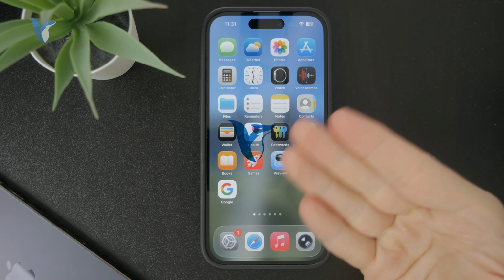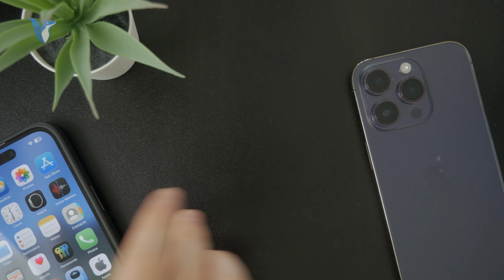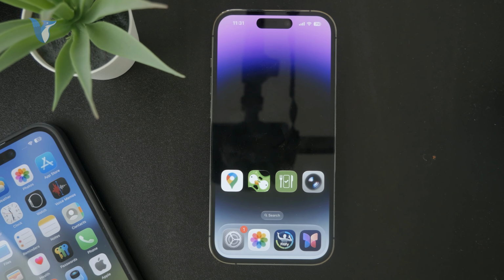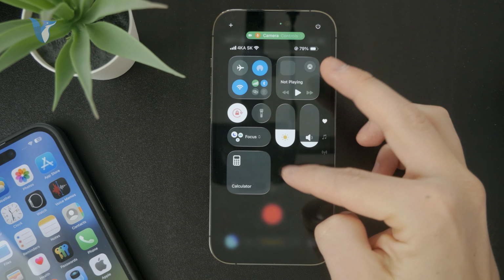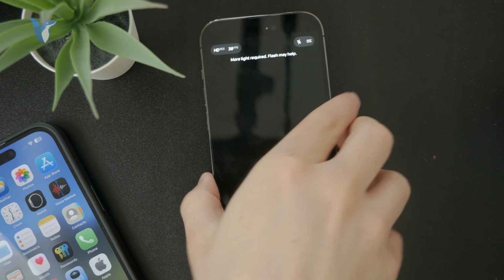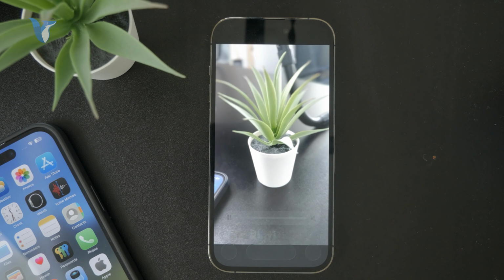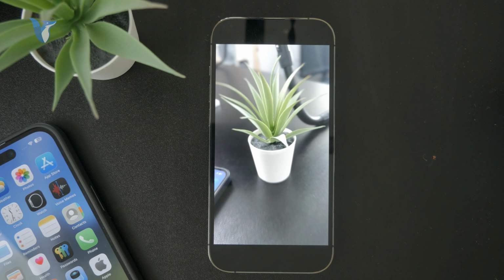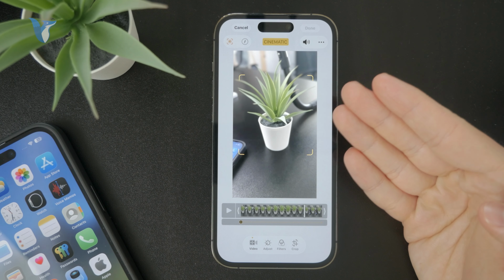How to Record Cinematic Video on iPhone 14 Pro (tutorial)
Want to record cinematic videos on your iPhone 14 Pro? In this video, I show you step by step how to use Cinematic mode to capture professional-looking footage with depth and focus control.